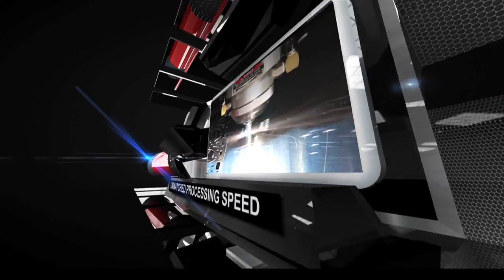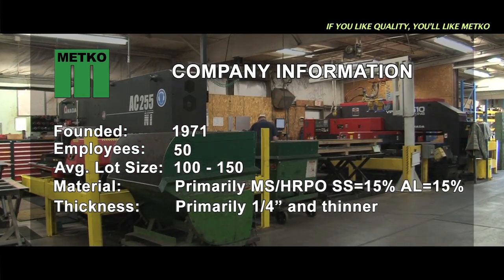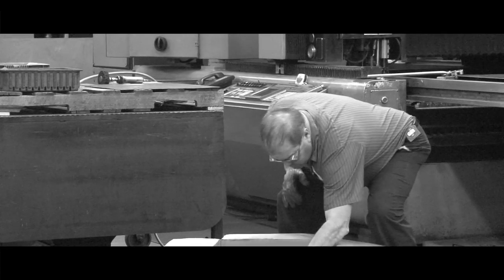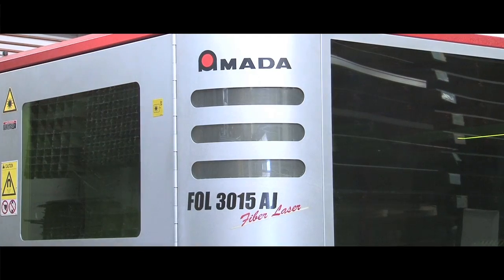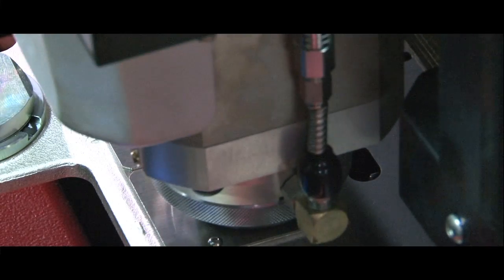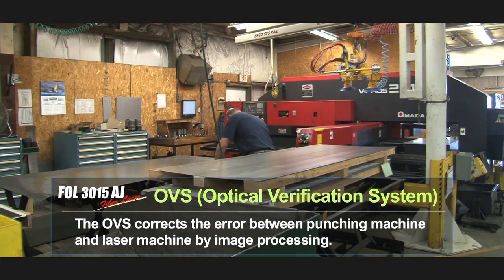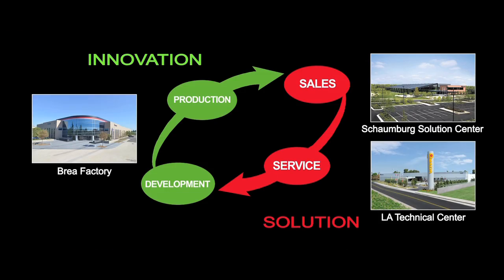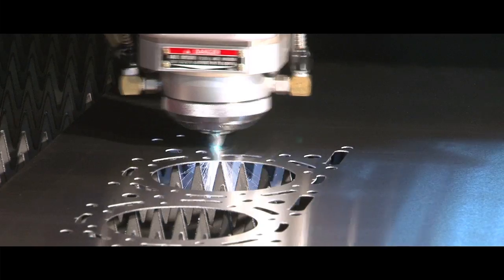Metko, Inc. — New Holstein, WI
Learn how Metko, Inc. improved productivity and increased processing speeds with the FOL 3015 AJ Fiber Laser.